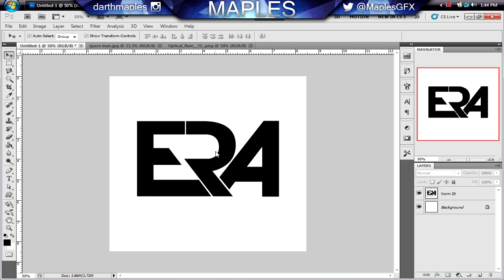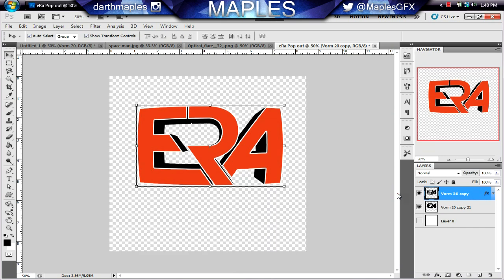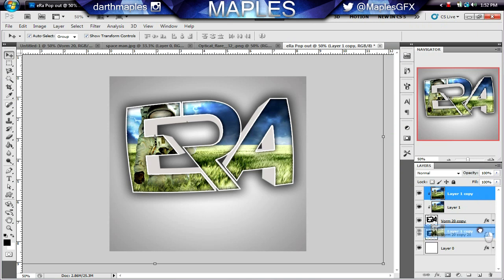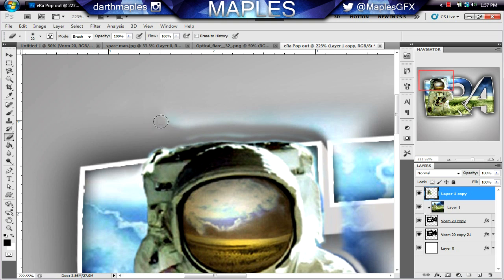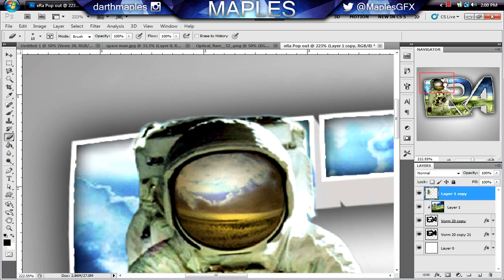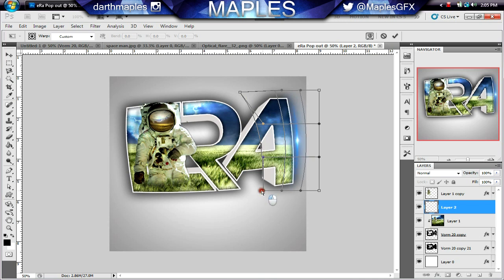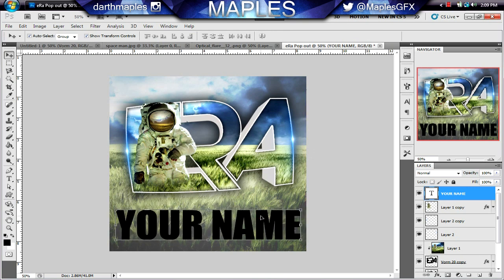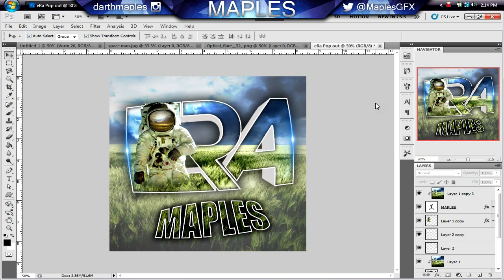Photoshop Friday! Tutorial: 3D "Pop out" Clan logo.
In this video I explain how I make a 3D "pop out" logo from a 2D logo using only Photoshop. Giving away this avatar on Twitter when this video gets 50 likes! Must be following me!
Any constructive criticism would be greatly appreciated.